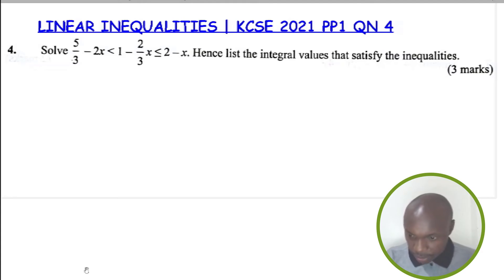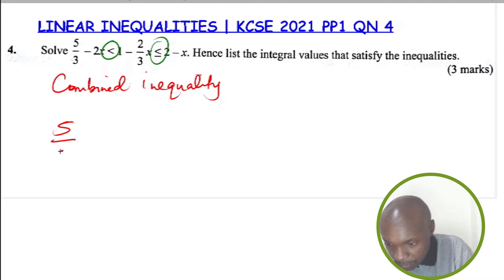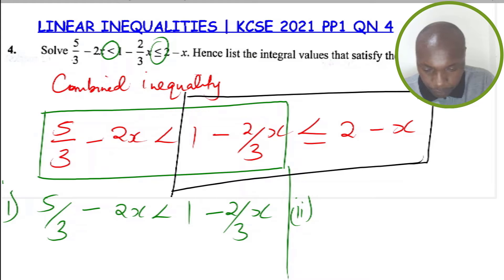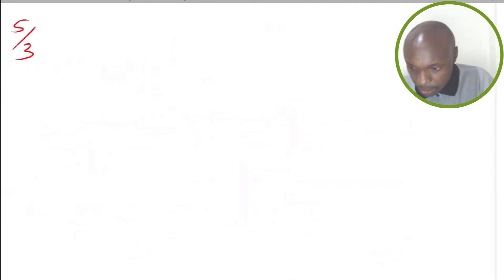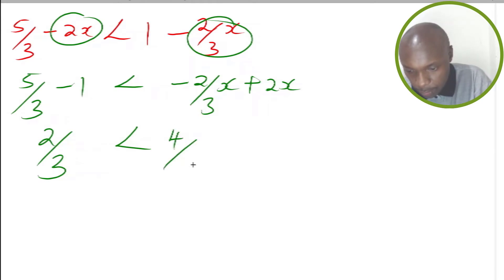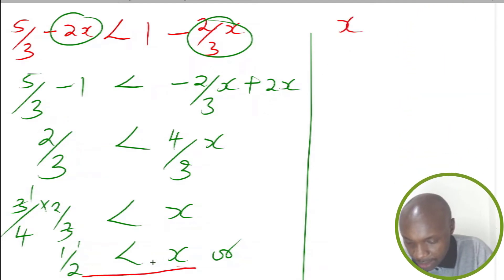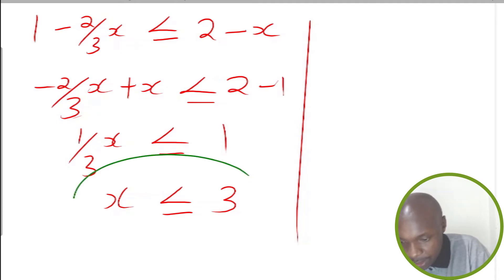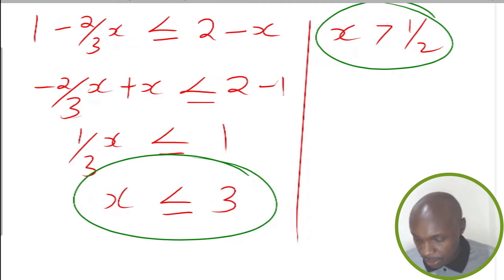LINEAR INEQUALITIES | KCSE 2021PAPER 1| Q4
A step-by-step tutorial on solving a question on linear inequalities.